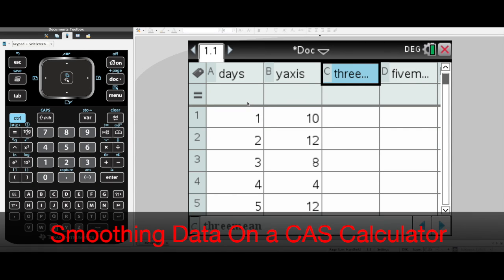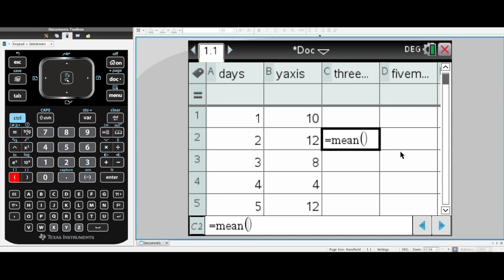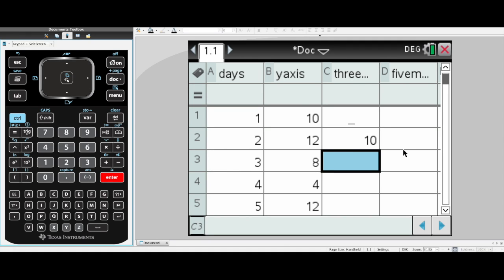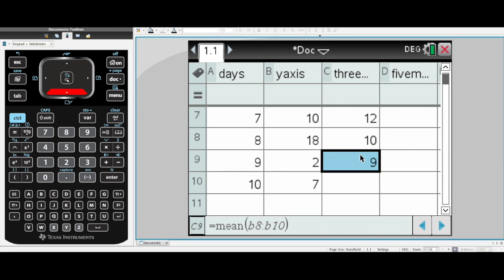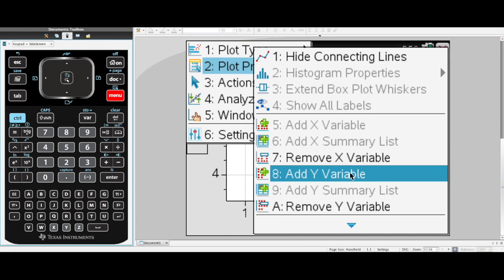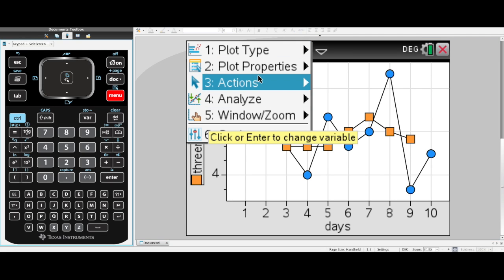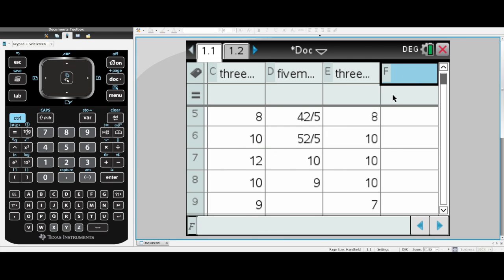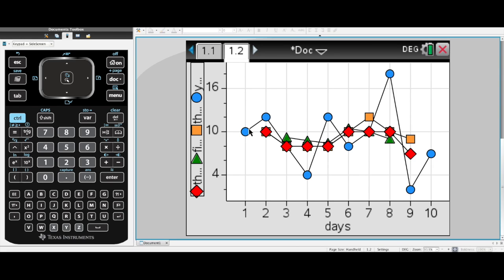Smoothing Data on a CAS Calculator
3 and 5 mean smoothing as well as 3 and 5 median smoothing on the Texas Instruments n-Spire CAS Calculator. Also, how to graph the smoothed data. A big thank you to my year 12 class, for helping me make this video.